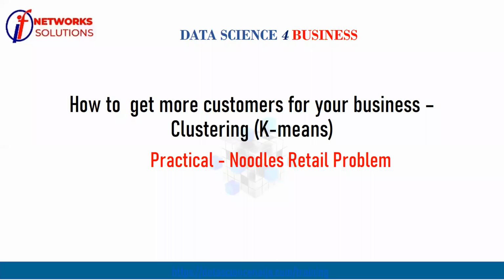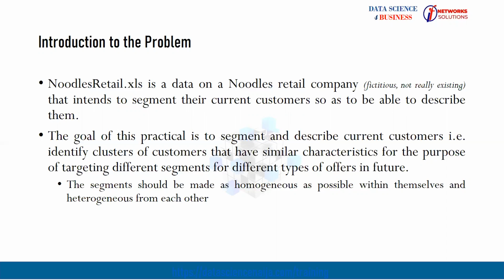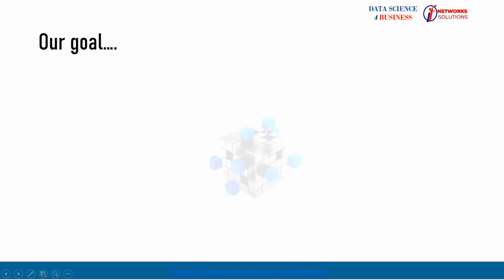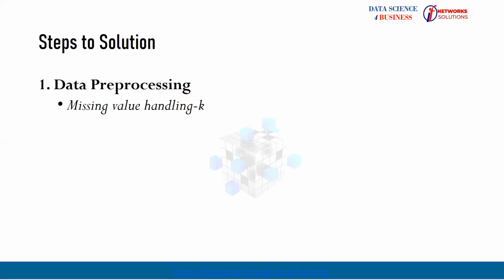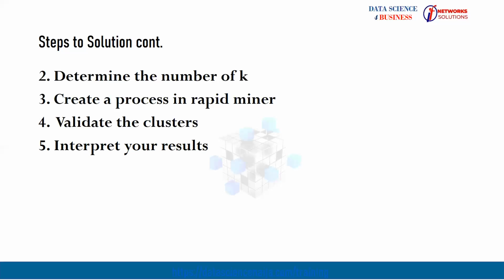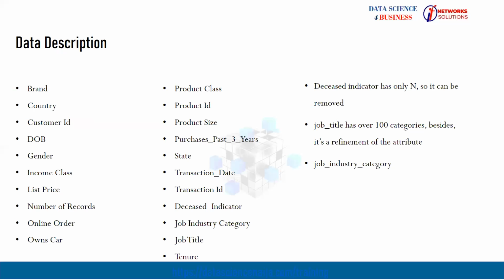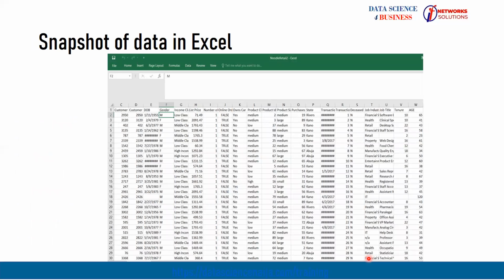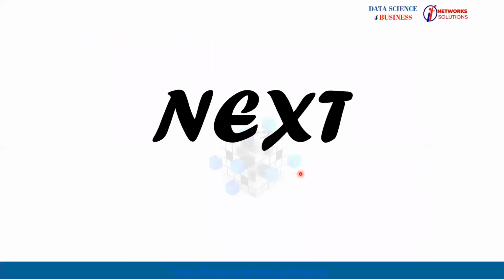Kmeans Practical Problem I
This is the first part of the series on a practical business problem with Kmeans